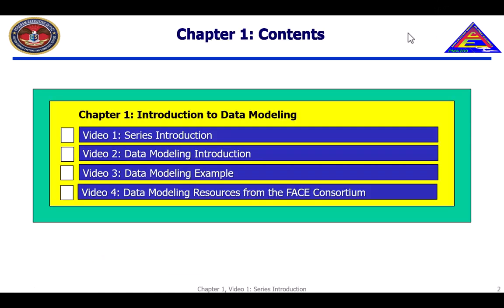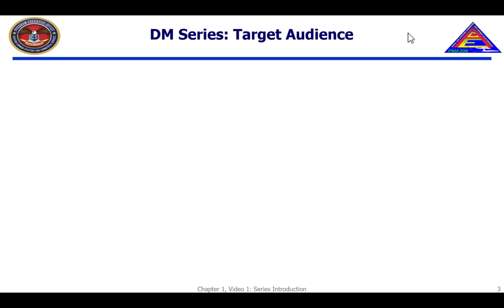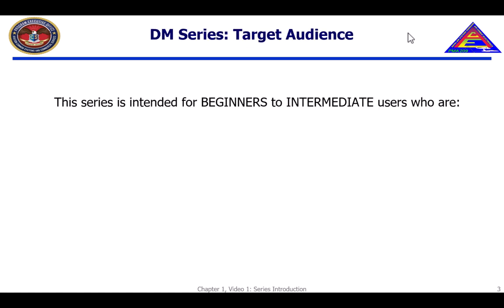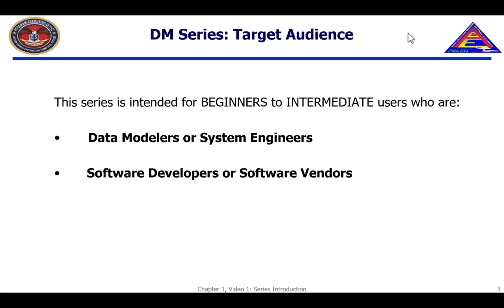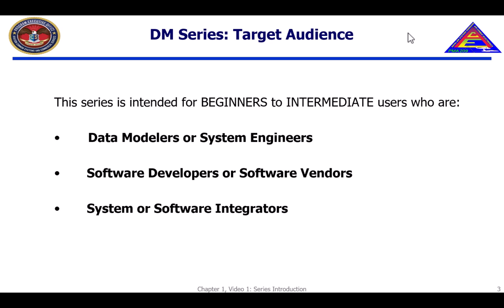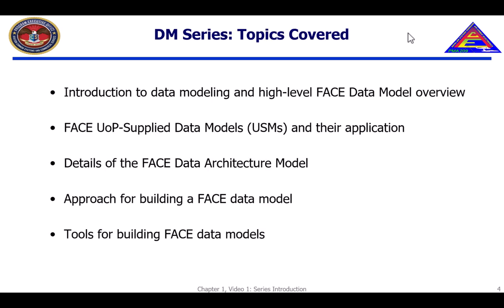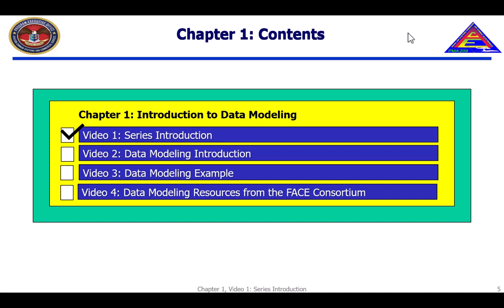FACE™ Series Introduction